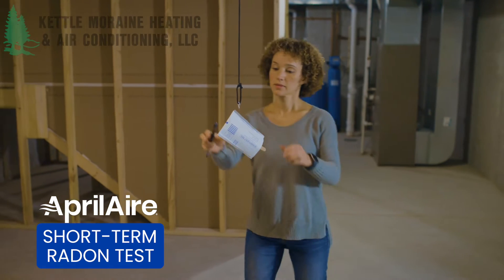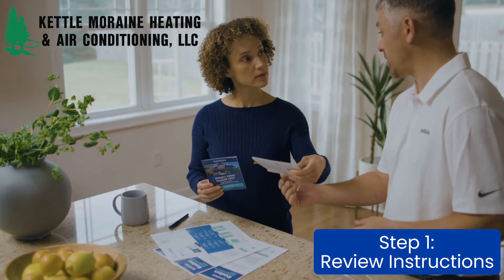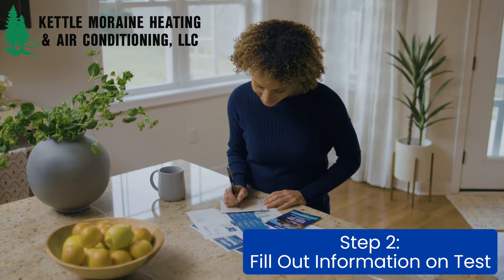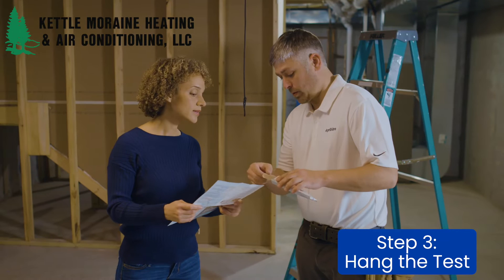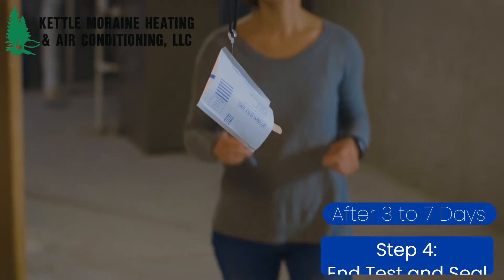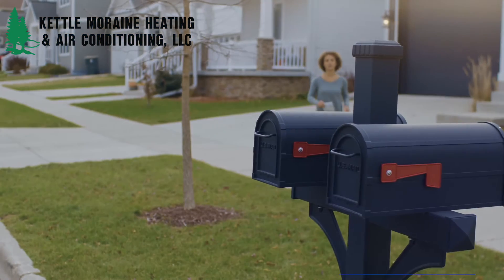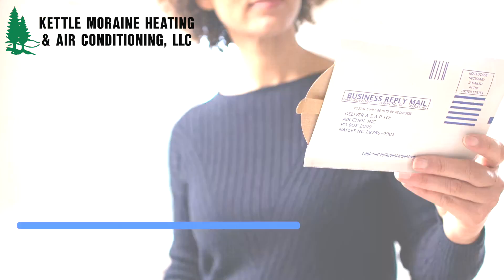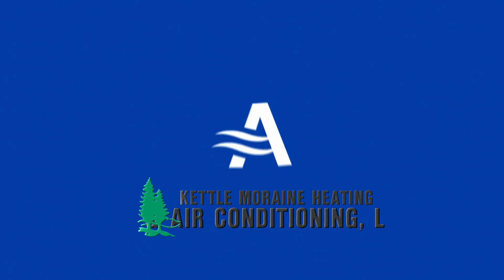How to use your Radon Test Kit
This video outlines the steps you need to take to properly and accurately test for Radon in your home using the AprilAire Radon test kit. We hope this helps you keep the air in your home safe. For any additional questions you may have, call Kettle Moraine Heating today!